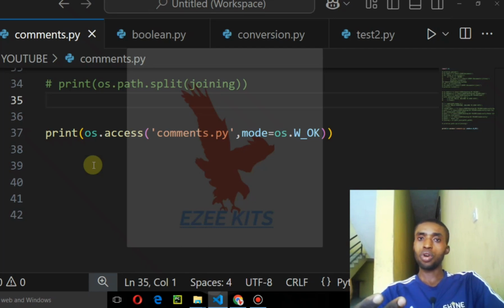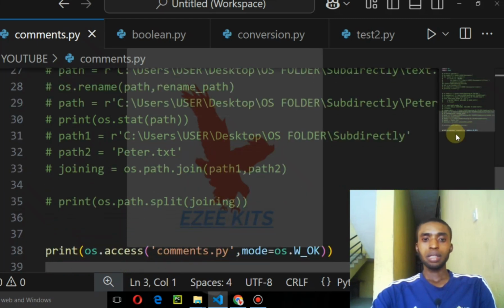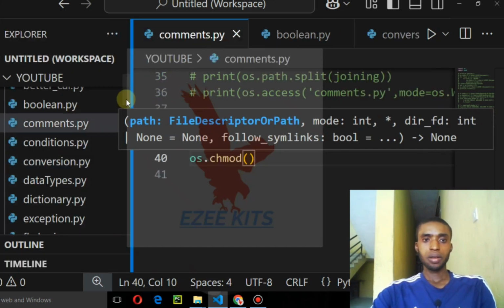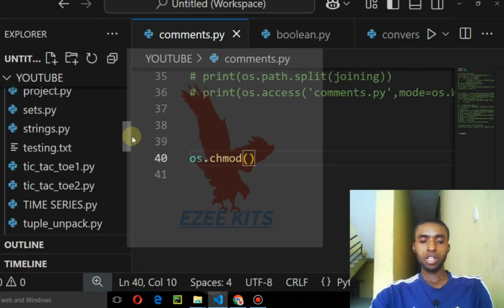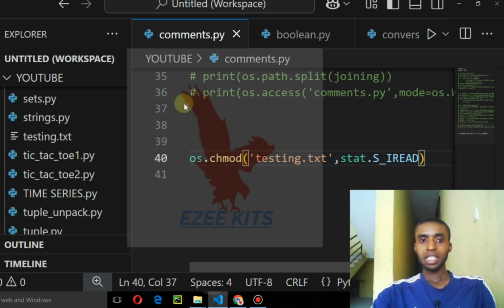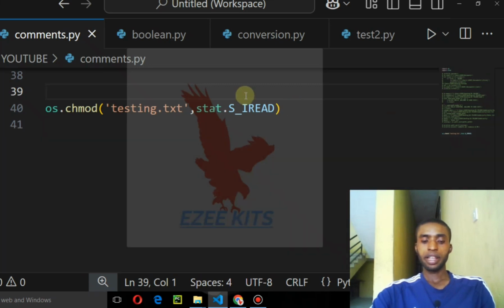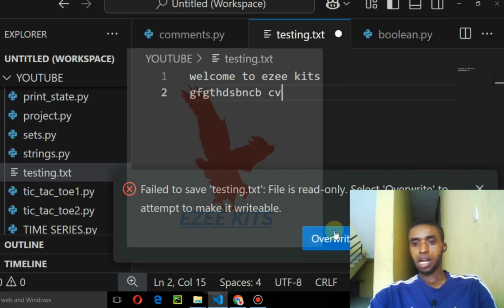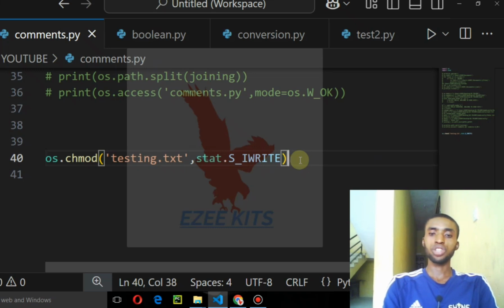How to Set File Permissions in Python: OS Module Tutorial (Part 20)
In this tutorial, you'll learn how to modify file and folder permissions in Python using the os module. This is essential for controlling access rights, securing files, and automating system management tasks.

What You’ll Learn:
Understanding file permissions – Read, write, and execute permissions.
Changing file permissions – Using os.chmod() to modify access rights.
Granting and restricting access – Setting different permissions for owners, groups, and others.
Using symbolic and numeric modes – Applying chmod codes like 0o777, 0o644, etc.
Handling permission errors – Avoiding permission-denied issues.
By the end of this tutorial, you’ll be able to set and manage file permissions effectively in Python.